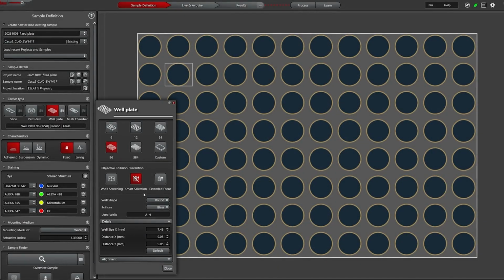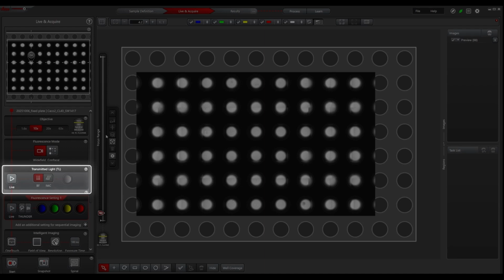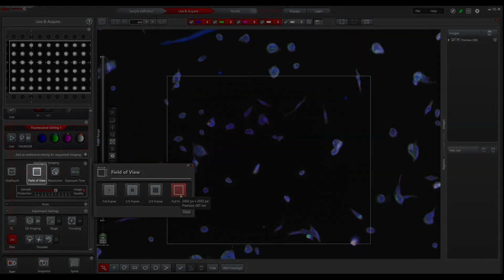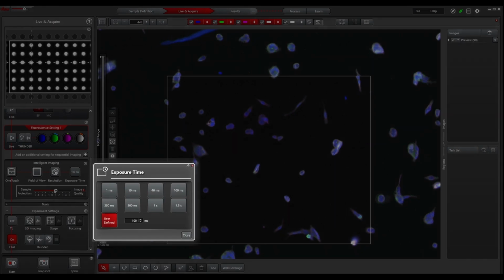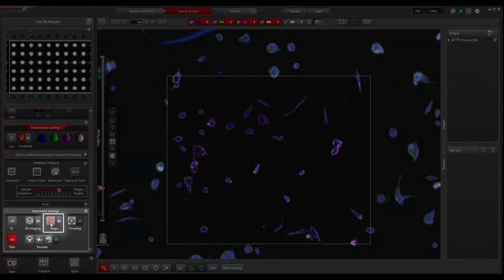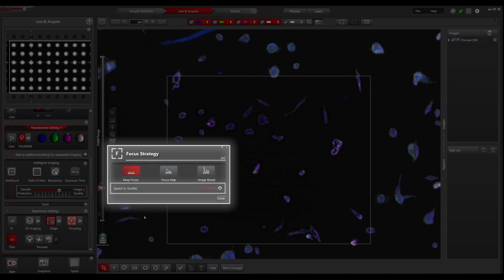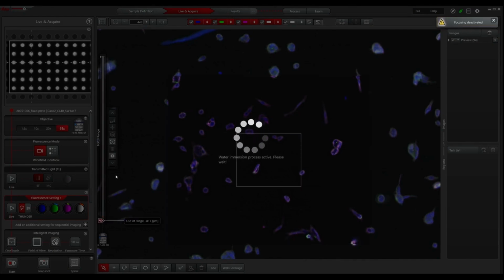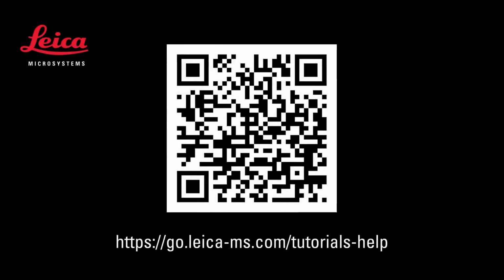Mica: How to image cells in a multi-well plate | Part 3 of 4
In this tutorial, we will provide an overview of the live cell imaging in multi-well plates on Mica.

Key topics covered:
- Balancing image quality, speed, and sample protection
- Focus strategies for reliable live-cell imaging

Please see parts 1, 2, and 4 of the tutorial series for more details.